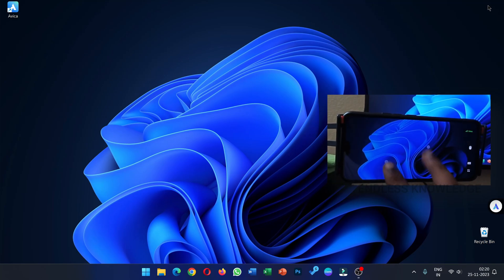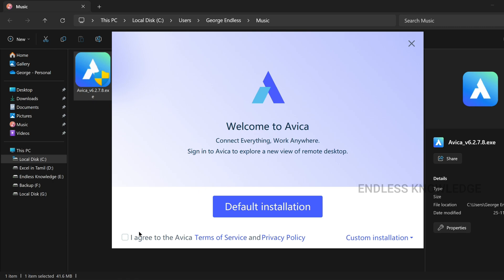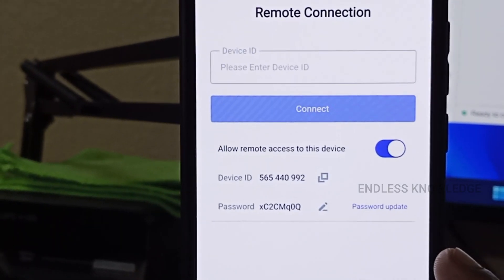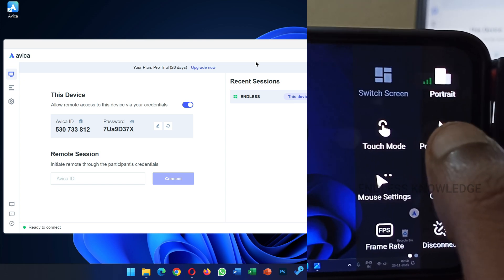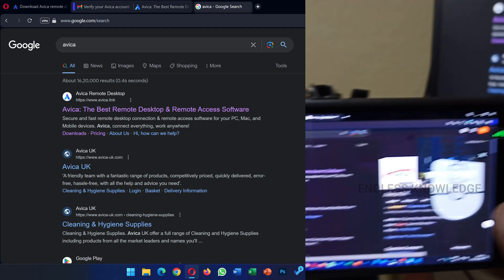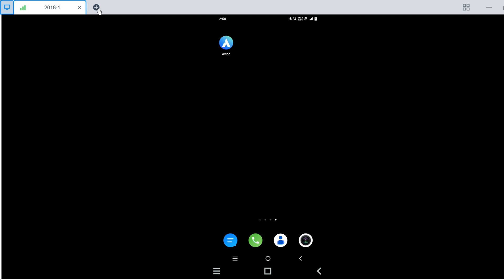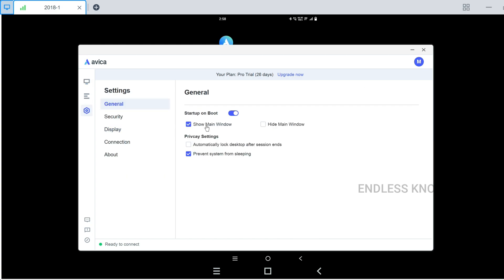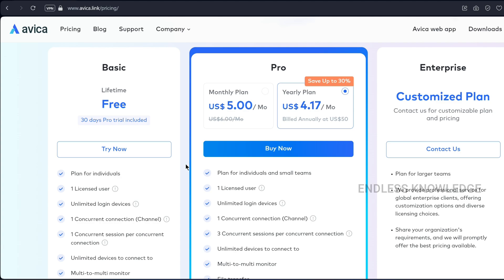How To Control Your PC from Your Phone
Avica is a highly efficient and affordable remote desktop software. It offers a lifetime-free basic license, including a 30-day free pro trial. With its unbeatable affordability and impressive features, users can seamlessly connect to and control their computers anywhere, anytime.

Timestamps:
0:00 Intro
1:10 Download & Installation
1:35 Account Setup
3:50 Control PC from Phone
6:10 Options & Actions
7:54 Control Phone from PC
10:02 PC to PC File Transfer
10:30 Outro